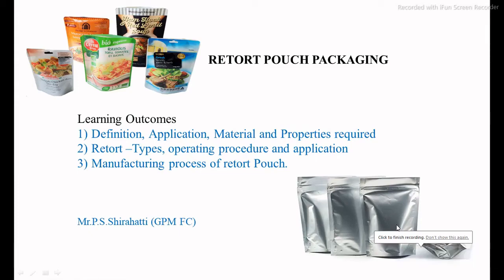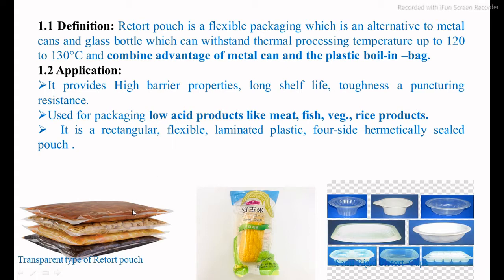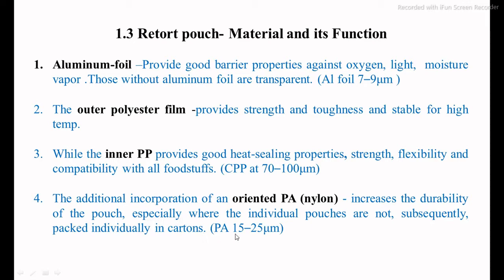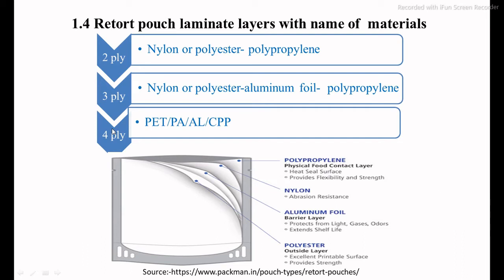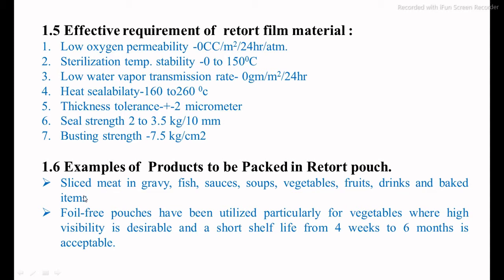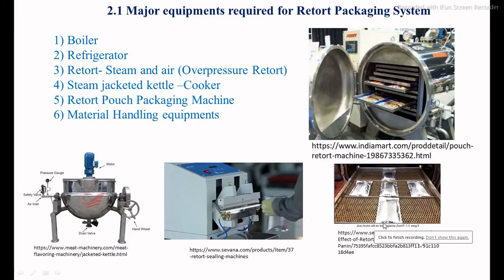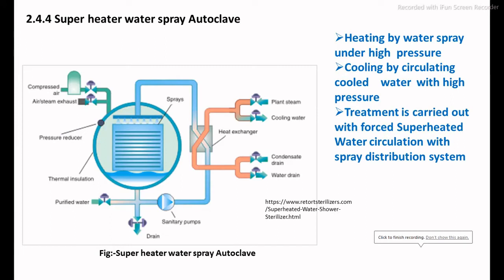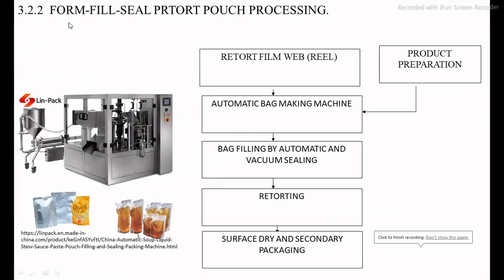Retort Packaging in Food Processing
Learning Outcomes
Definition, Application, Material, and Properties required
Retort –Types, operating procedure, and application
The manufacturing process of retort Pouch.